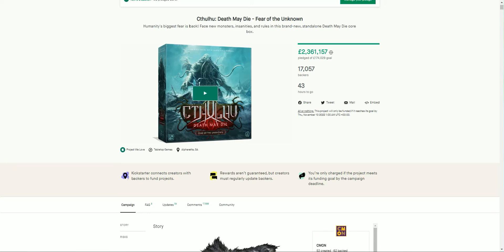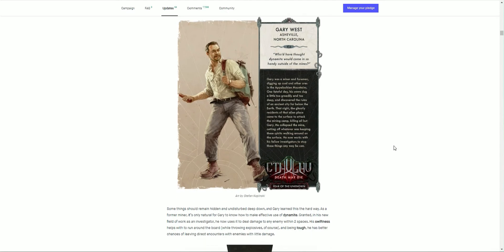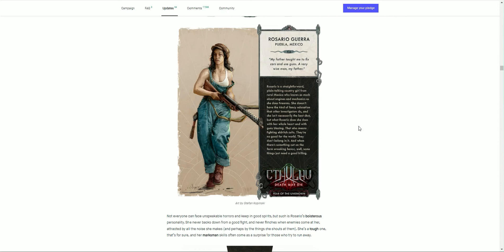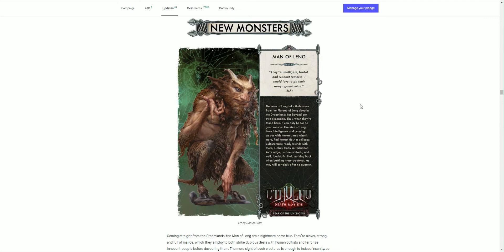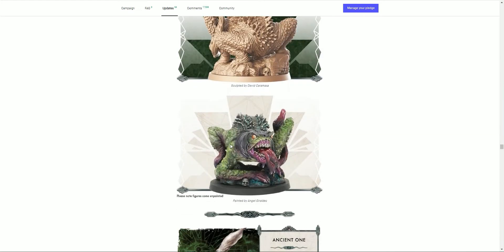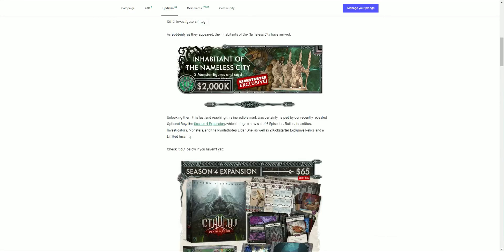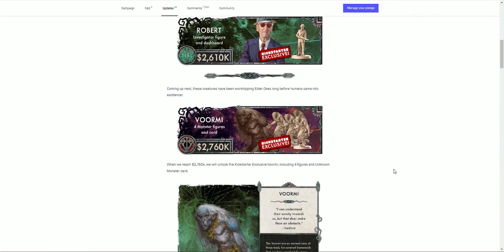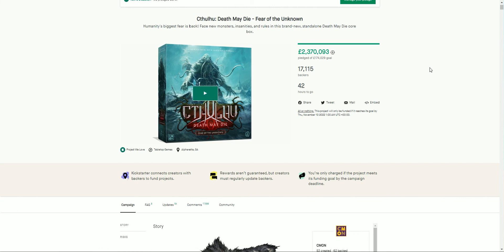Watch my penultimate "Talk-through" of Cthulhu: Death May Die - Fear of the Unknown - Last 48 hours!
Only 48 hours left to back this phenomenal, CMON MOST HIGHLY RATED board game to date!!!

This video features a massive run through of most of the new Expansion Box "SEASON 4" content, as featured in the latest KS Updates + more unlocks,  more “Lost Episodes” with accompanying Elder Ones added to the fray, and more EXCLUSIVE CONTENT!

Something I wish there was more of in our space - video's talking through Kickstarters and the content being unlocked. That's what this video is!
Please join me in taking a look at the latest offering from CMON and the new content already unlocked now we're into the final 5 Days!

Designer by Rob Daviau and Marco Portugal are BACK!
Bringing a whole new wave of content to Cthulhu: Death May Die - Fear of the Unknown is a new Season and standalone box with UPGRADED RULES! of the hit board game that brought a new twist to the mythos universe created by H.P. Lovecraft.

1-5 Players cooperate to face the challenges of 6 new Episode and 2 new Elder Boxes, bringing new insanities and monsters as well as new modular rules!